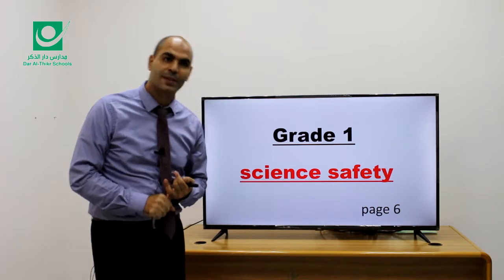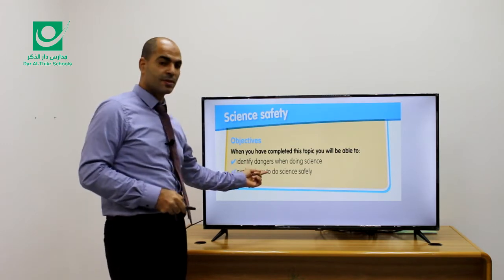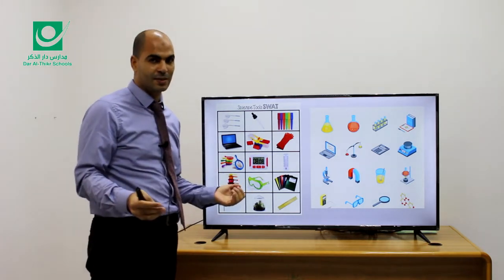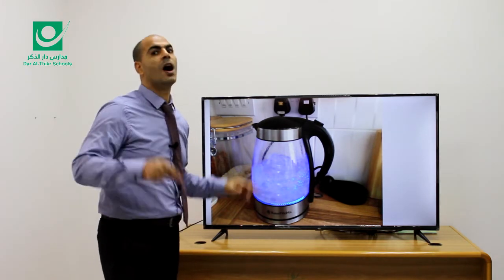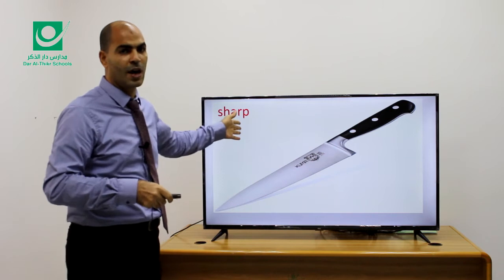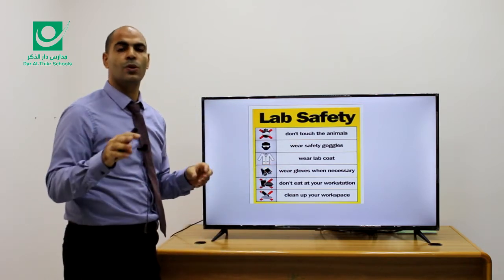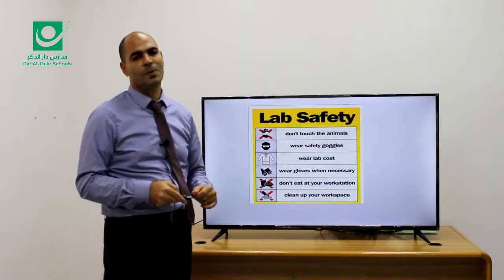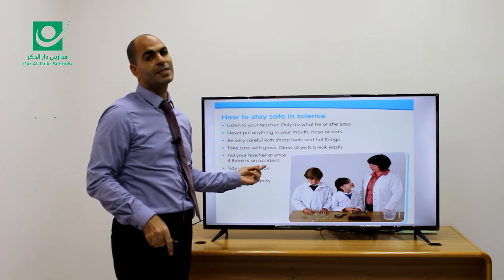الامان في مختبر العلوم science1 2